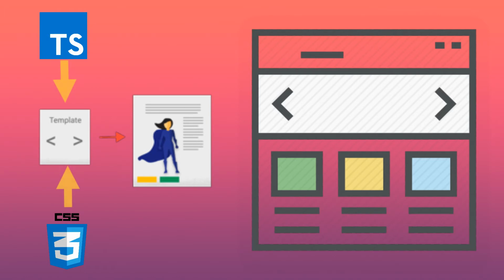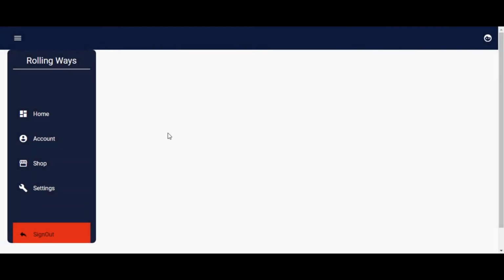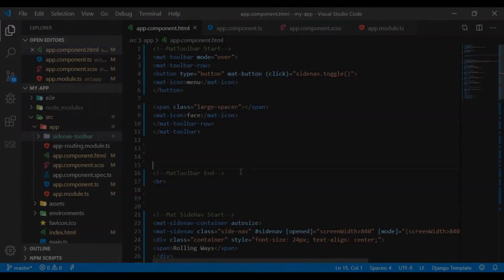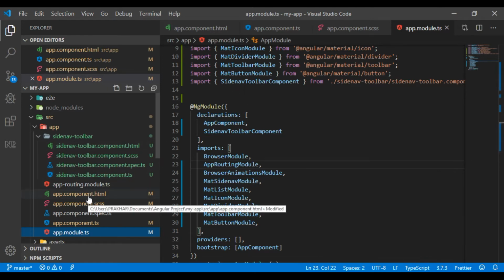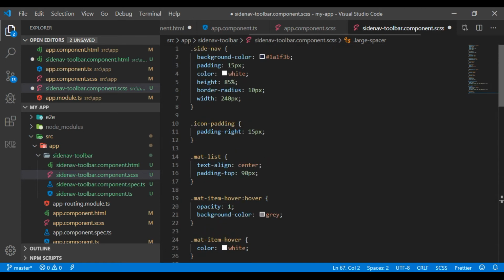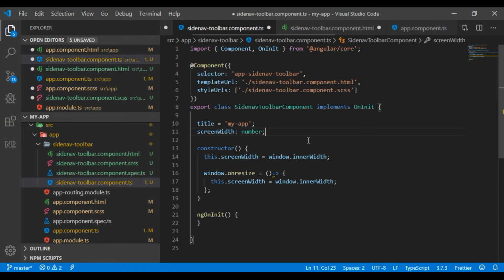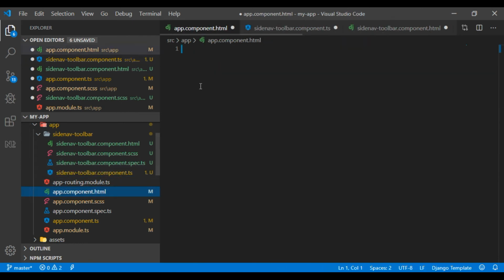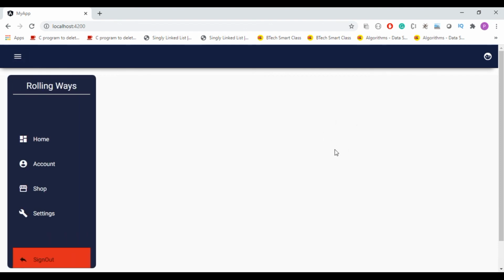Angular 8 Series: Angular Components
Learn more about the angular component from the documentation.